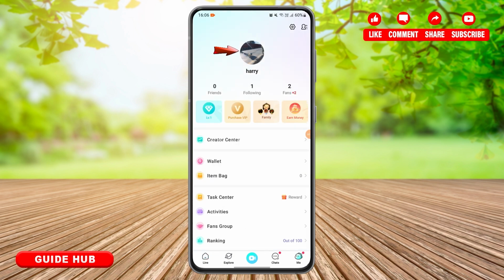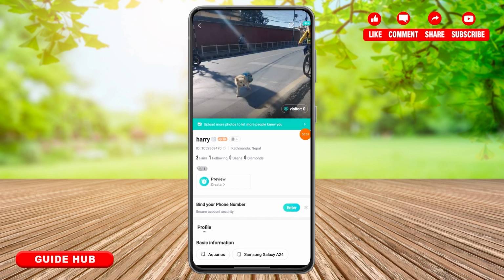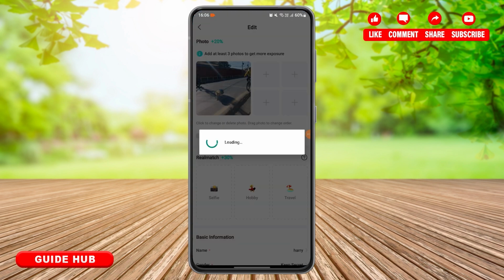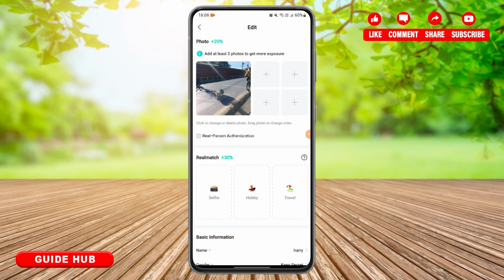How To Change Profile Name On Bigo Live Account 2025 | Update Your Bigo Live Username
"How To Change Profile Name On Bigo Live Account 2025 | Update Your Bigo Live Username" - A Tutorial Video by Guide Hub.

Learn how to change your profile name on your Bigo Live account in 2025. This step-by-step guide will help you update your username to keep your profile fresh and personalized.